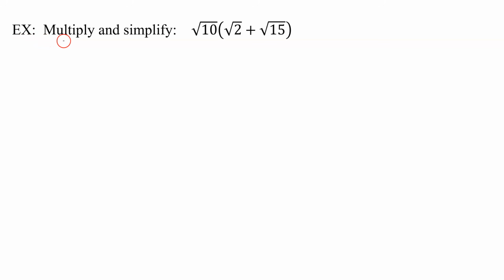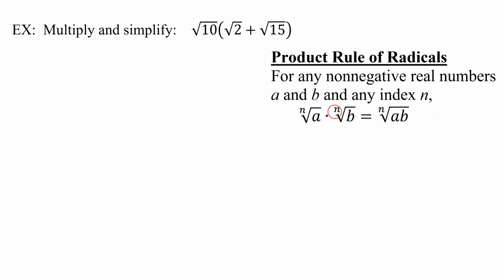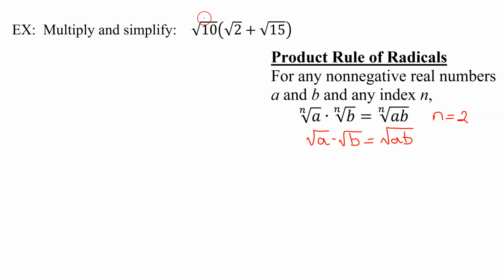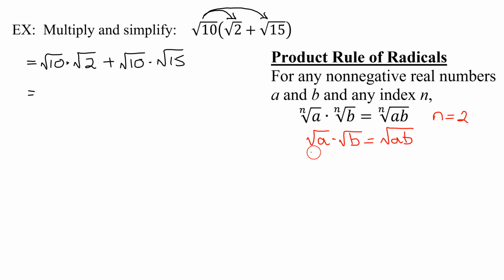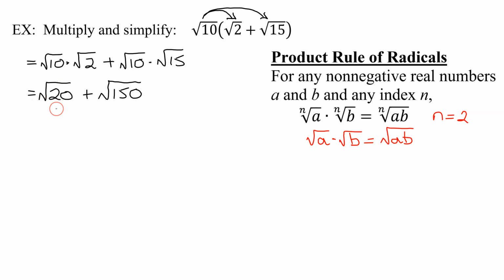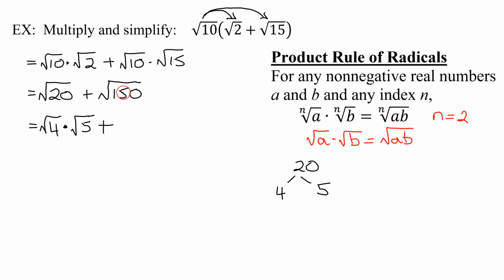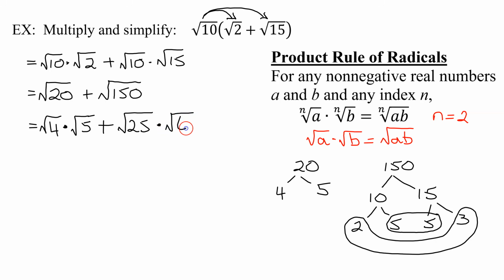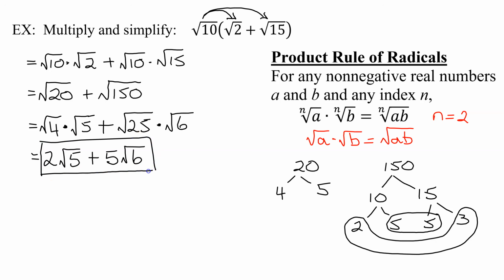Multiplying a Radical with a Binomial Containing Radicals Sqrt(10)(Sqrt(2)+Sqrt(15))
Multiply Sqrt(10)(Sqrt(2)+Sqrt(15)), so multiply a radical with a binomial containing radicals.  The distributive property is used to distribute the sqrt(10) across the binomial Sqrt(2)+Sqrt(15).  The resulting expression is then simplified using the product property of radicals.

Timestamps
0:00 Introduction
0:19 Product Rule of Radicals
0:58 Use Distributive Property
1:55 Simplify